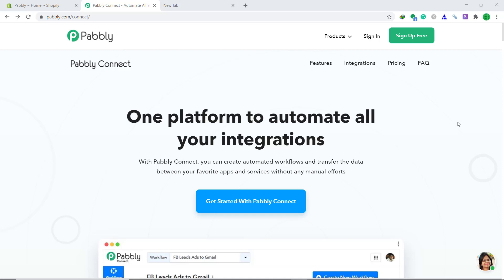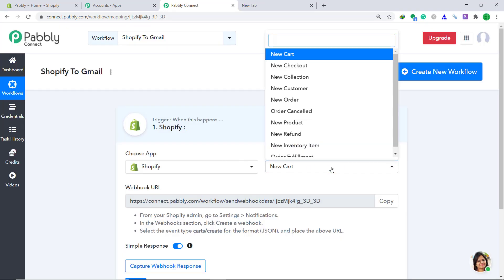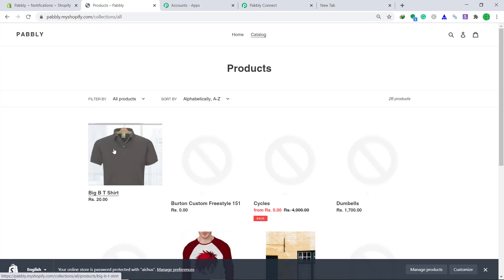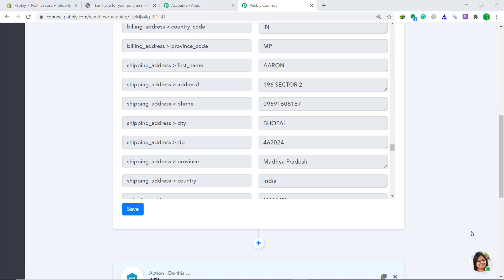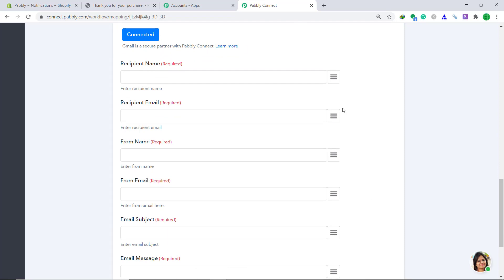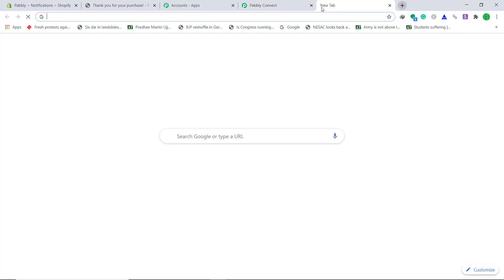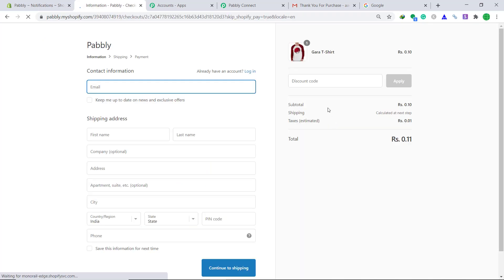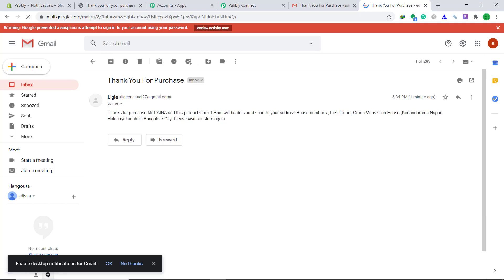Shopify Gmail Integration - Send Shopify Customers Personalized Emails via Gmail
In this video, you will learn to integrate Shopify to Gmail using Pabbly Connect.

By doing this you can send automatic emails to customers via Gmail for every new paid Shopify orders.

This will ensure, a firm relationship between the customer and you, thus making them visit your store once again. This is an educational video showing how to automate and integrate multiple platforms.